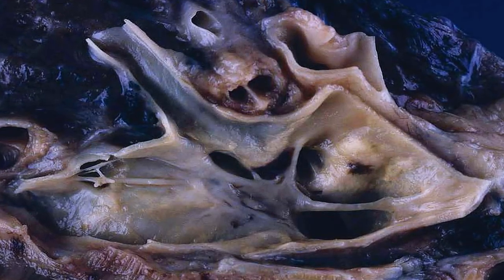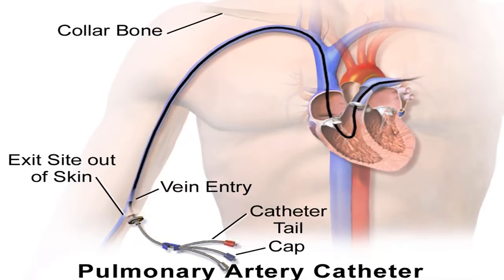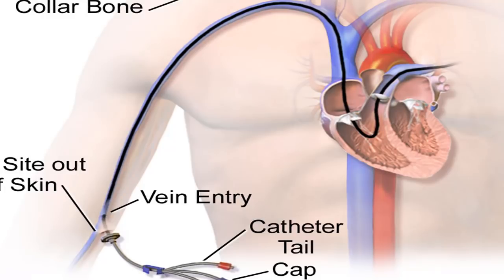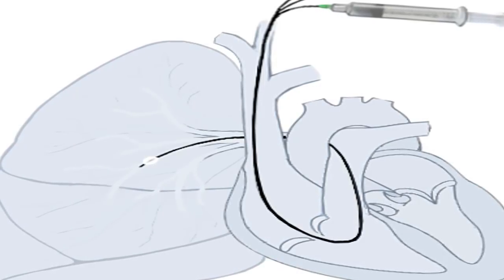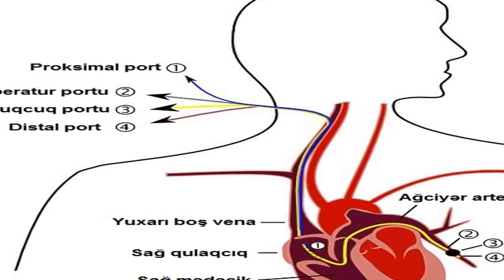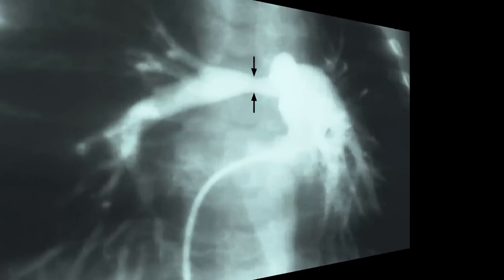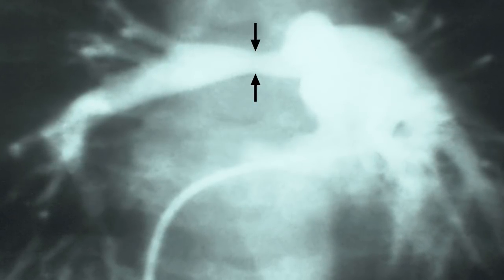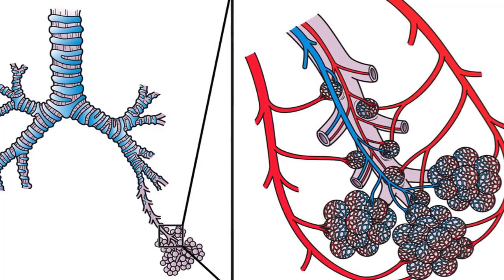The Symptoms of Pulmonary Arterial Hypertension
Aspiratory blood vessel hypertension.

Aspiratory blood vessel hypertension (PAH) is an uncommon type of hypertension. It happens in the pneumonic veins, which spill out of your heart and all through your lungs.

Contracted and limited conduits keep your heart from pumping satisfactory blood. At the point when tightening happens, the heart should work harder to adjust. This causes the pulse in the pneumonic courses and in the heart to increment significantly.

As the condition intensifies and the weight winds up more prominent, you may start encountering an assortment of signs and manifestations.

A postponement in indications.

It might take months, even years, previously the tightening influences and narrowing in the corridors end up sufficiently extreme that perceptible weight starts to construct. Thus, PAH may advance for quite a long while before side effects end up detectable.

The manifestations of PAH are additionally not promptly identifiable as being caused by PAH. As it were, a large number of the side effects are regular to different conditions. Surprisingly more dreadful, you may effortlessly expel them, as they ordinarily deteriorate steadily, instead of rapidly. This makes appropriate determination more troublesome.

Perceiving the underlying side effects.

The primary side effects of PAH, particularly shortness of breath and weakness, may influence you to believe you're simply flabby. All things considered, it's normal to escape breath in the wake of climbing a few arrangements of stairs, regardless of whether you're physically dynamic each and every day. Thus, numerous individuals disregard the manifestations of PAH and let the sickness advance without treatment. This aggravates the condition and possibly deadly.

One of the primary manifestations of PAH you may see is shortness of breath. The corridors and veins that bring blood into and through the lungs make breathing conceivable. The breathe in breathe out routine causes you rapidly acquire oxygen-rich air and oust oxygen-drained air. PAH can make that very much arranged routine more troublesome, even toiled. Errands that were once simple — climbing stairs, strolling the piece, cleaning the house — may turn out to be more troublesome and flabbergast you rapidly.

Weariness and dazedness.

At the point when your lungs can't get enough blood to appropriately work, that implies your body and your mind aren't getting enough oxygen either. Your body needs oxygen to play out the majority of its assignments. Without it, you can't go ahead with your typical schedule. Your legs will tire all the more rapidly after a walk. Your cerebrum and figured handling will appear to be slower, more worked. By and large, you'll feel tired prior and all the more effortlessly.

Absence of oxygen to the cerebrum additionally expands your hazard for tipsiness or blacking out (syncope).

Swelling in the appendages.

PAH can cause swelling, or edema, in your lower legs, legs, and feet. Swelling happens when your kidneys can't legitimately flush waste from your body. Liquid maintenance turns out to be progressively likely the more you have PAH.

Blue lips.

Your heart pumps oxygen-rich red platelets through your body to help fuel every one of the exercises and capacities you require. At the point when the measure of oxygen in your red platelets is insufficient because of PAH, your body parts can't get the oxygen they require. Low oxygen levels in your skin and lips can cause a somewhat blue shading. This condition is called cyanosis.

Sporadic pulse and chest torment.

Expanded weight in the heart influences the heart's muscles to work harder than they should. After some time, these muscles become weaker. A debilitated heart can't pulsate also or as routinely as it once did. At last, this may cause a whimsical pulse, a hustling heartbeat, or heart palpitations.

Expanded circulatory strain in the heart and conduits may cause chest torment or weight. An exhausted heart may likewise cause strange chest torment or chest weight.

Diverse side effects for various individuals.

Every individual with PAH will encounter an alternate arrangement of manifestations. The seriousness of the indications will likewise vary from individual to individual. One individual's trip with having and treating PAH won't really be useful to someone else in light of the fact that the way with PAH and the treatment alternatives are so individualized.